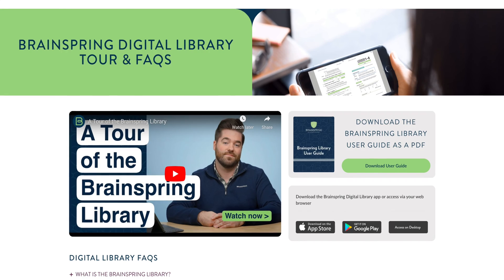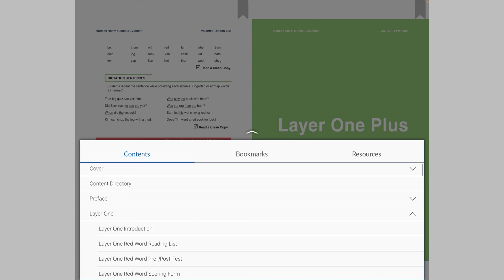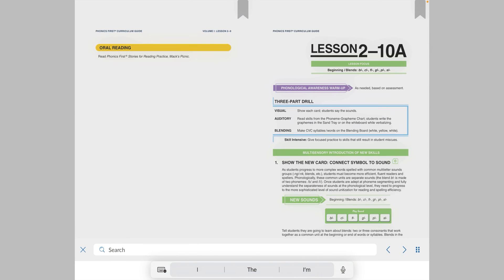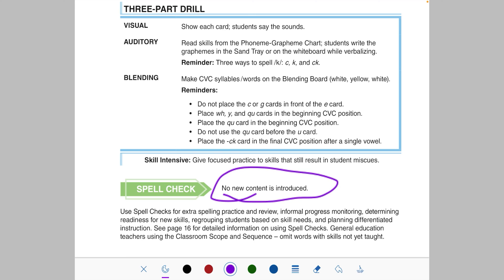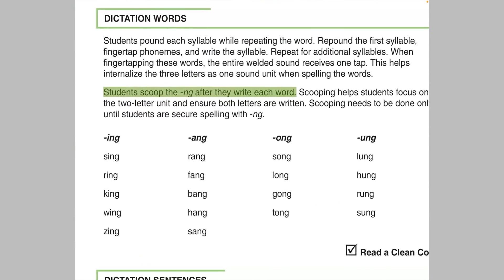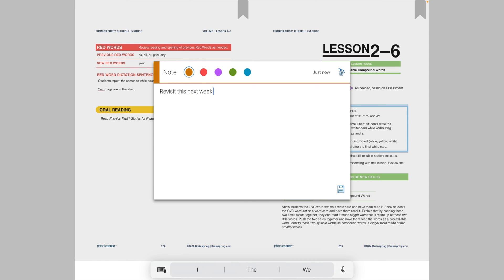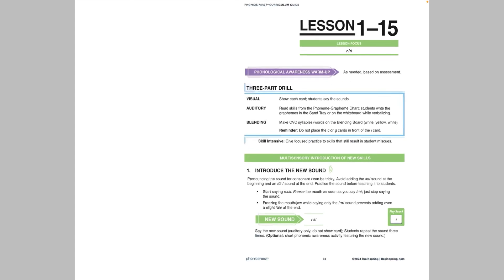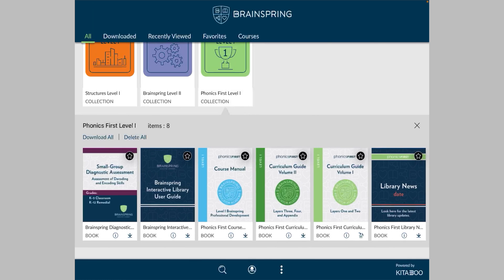A Tour of the Brainspring Library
Explore the many features of the Brainspring Library, including bookmarks, sticky notes, and sound files!

0:00 - Intro
0:13 - Accessing the Library
0:41 - Accessing the Books
2:37 - Bookmarks
3:39 - Search Feature
4:38 - Pen Tool
6:26 - Highlight Text
9:09 - Sticky Notes
10:39 - Sound Files
12:09 - Printing
12:41 - Return Home
13:07 - Final Thoughts